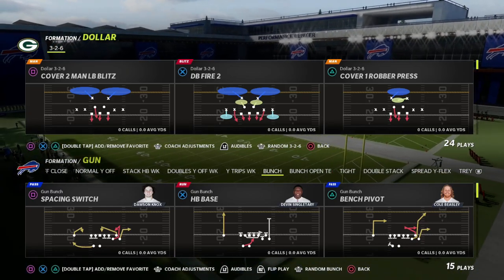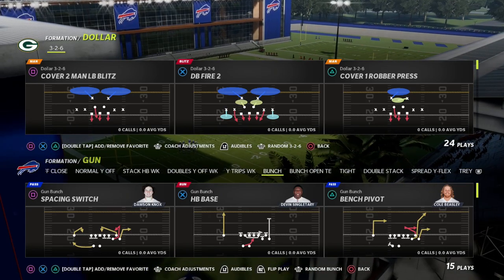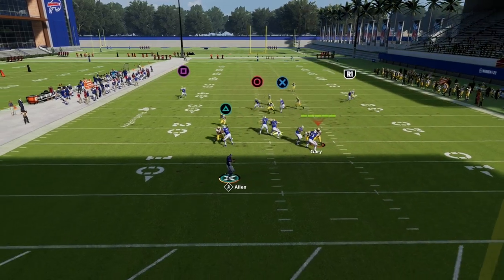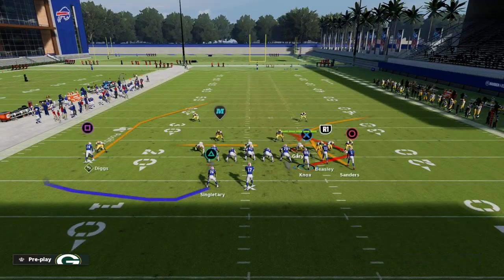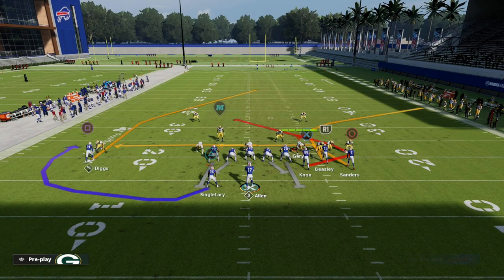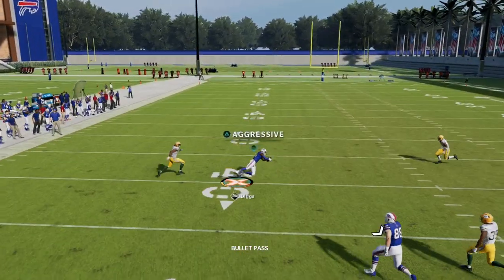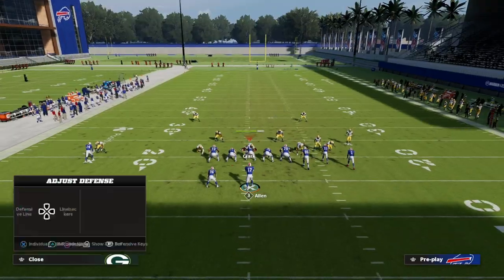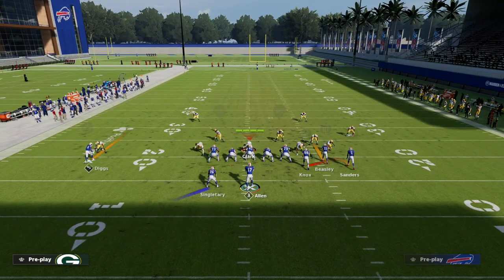Madden 23 Training Camp - How To Beat Man Coverage In Madden